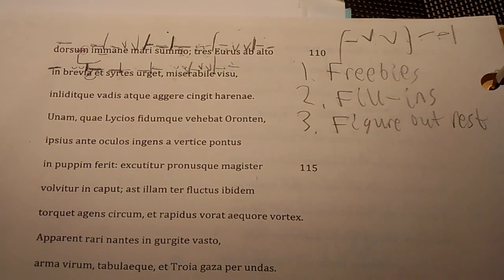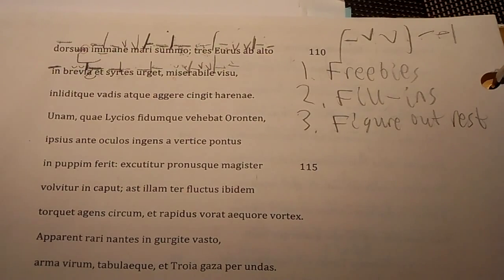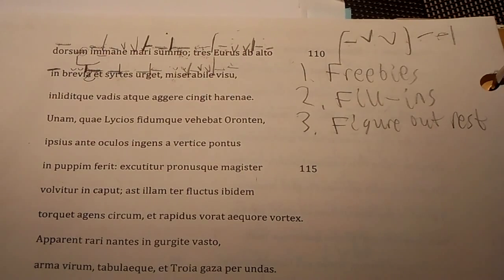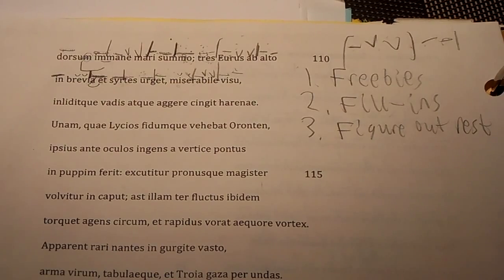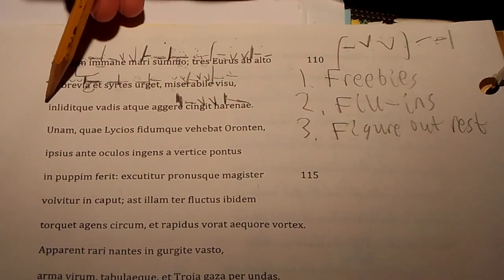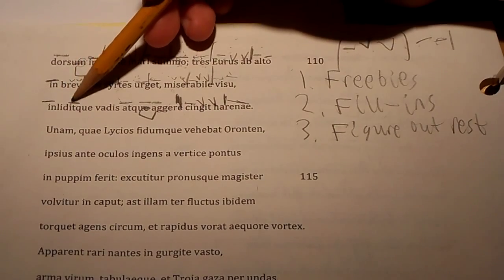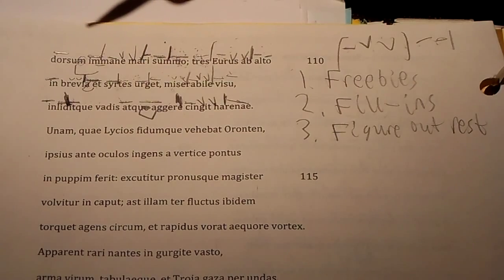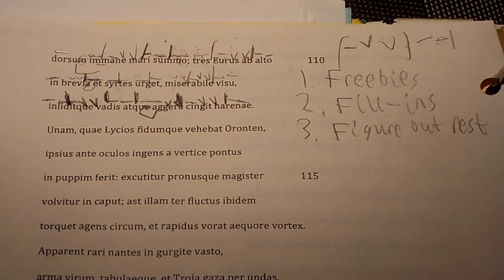Scansion Practice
Quick overview on my scansion process. Some notes that might be helpful:

I skipped over some other rules, but to recap important ones: If R or L follow a consonant, you typically include them in that syllable (Train isn't t-rain. The APPLICATION of that is the A in A Train isn't long because the R doesn't count), same thing with L. H is just skipped over, basically act like H's aren't there to some extent. Last thing about Elision- ending/starting vowels almost always elide (e.g. Parva Aqua), excepting if an I is used as a J (usually in words like Iacio, where it's followed by another vowel), I doubt that will come up but it's good to know. Sometimes um or am or whatever elide, but i usually ignore that unless it's my last-ditch attempt to get the sentence to work (step 3- figure it out).

Math time: In line 112 i counted out the syllables in the line (note- i had 8 left not 10, my bad). The point i was making though is that i know a spondee is 2 syllables (long long) and a dactyl is 3 syllables (long short short). One spondee and two dactyls (2+3+3)= 8 total, which fits the amount i need. The goal of that is to find out the proportion of spondees vs dactyls i have left, which helps in filling out the rest of the lines.